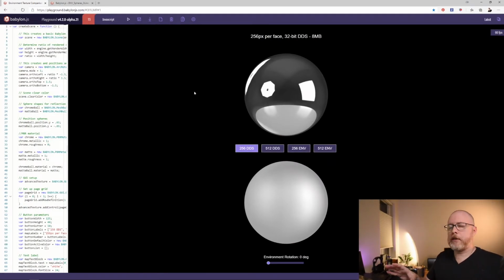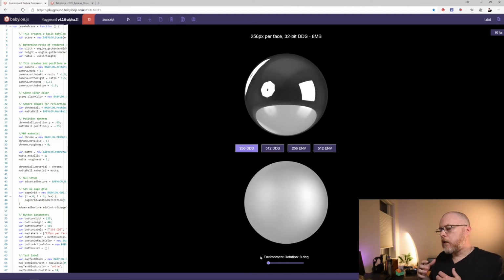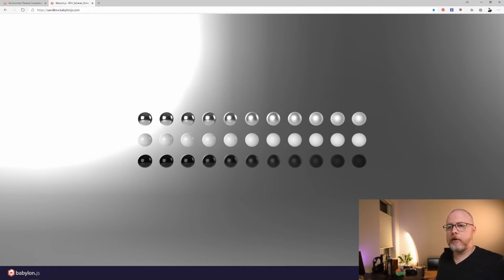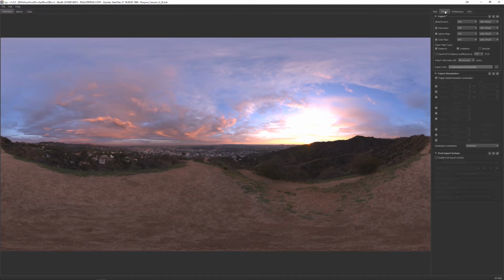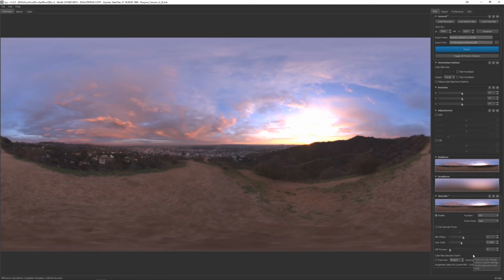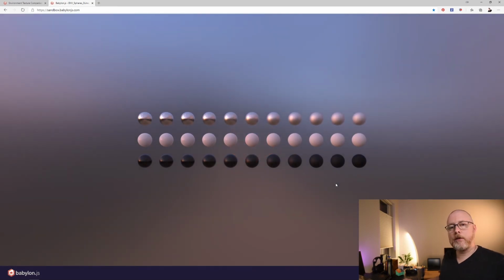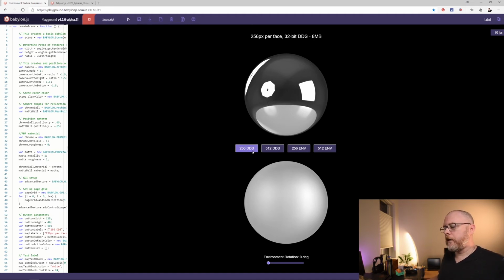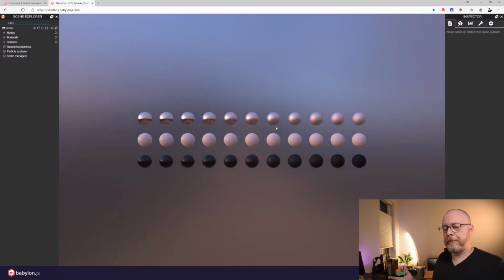Image-Based Lighting: The Easy Way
Have you ever wanted to know how to light your Babylon.js scene with nothing but a panoramic image? In this video, Patrick teaches you all you need to know about Image-Based Lighting (IBL) and how to use it to light up your Babylon.js experiences.